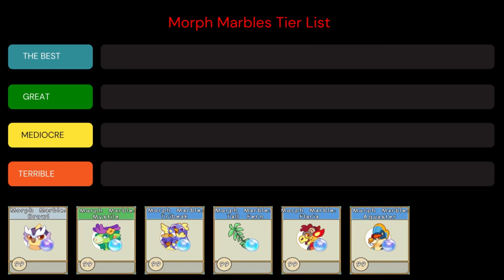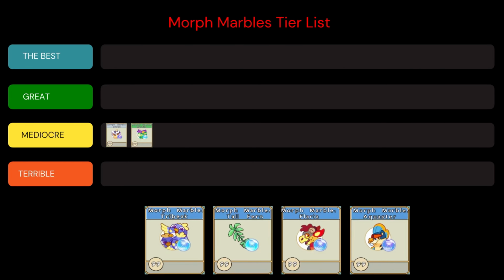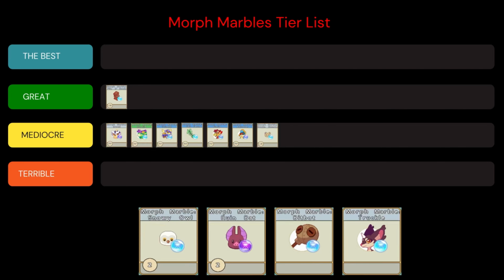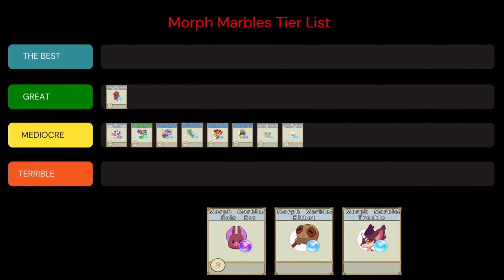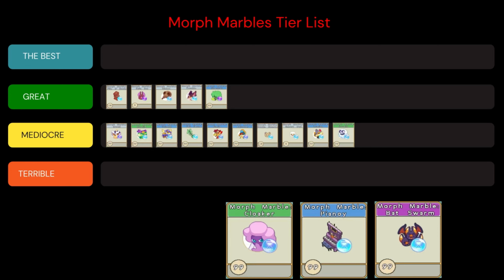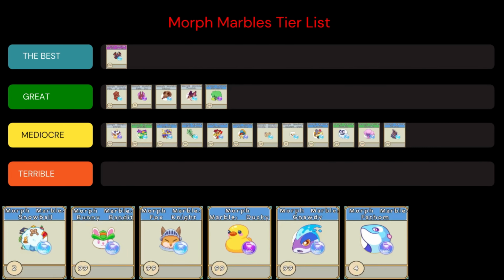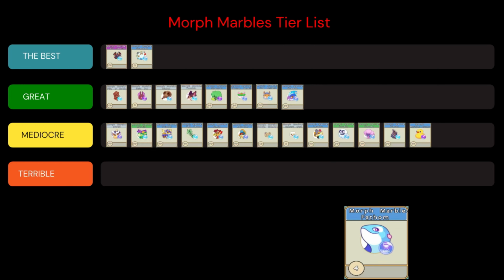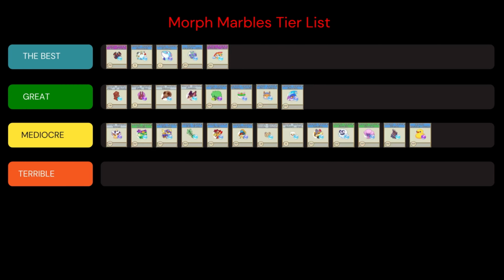Tier Ranking ALL 26 MORPH MARBLES in Prodigy!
In this video, I do a tier list ranking of all 26 Morph Marbles in Prodigy! These are:

- Morph Marble: Browl
- Morph Marble: Mystile
- Morph Marble: Tribeak
- Morph Marble: Tall Fern
- Morph Marble: Flaria
- Morph Marble: Aquaster
- Morph Marble: Brown Hamster
- Morph Marble: Pile O’ Books
- Morph Marble: Snowy Owl
- Morph Marble: Ruin Bat
- Morph Marble: Bitbot
- Morph Marble: Truckle
- Morph Marble: Lumiot
- Morph Marble: Spectral
- Morph Marble: Squally
- Morph Marble: Cloaker
- Morph Marble: Pianoy
- Morph Marble: Bat Swarm
- Morph Marble: Snowball
- Morph Marble: Bunny Bandit
- Morph Marble: Fox Knight
- Morph Marble: Ducky
- Morph Marble: Gnawdy
- Morph Marble: Fathom
- Morph Marble: UFO
- Morph Marble: Surfing Kitty

Remember that this is all in my opinion. I would love to hear your ranking in the comments!